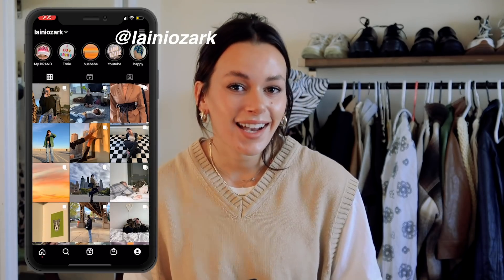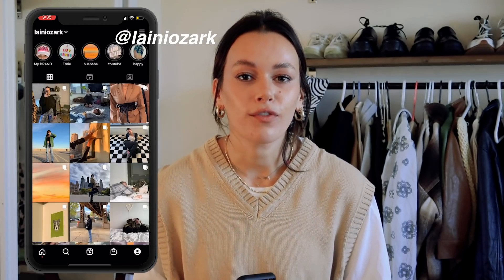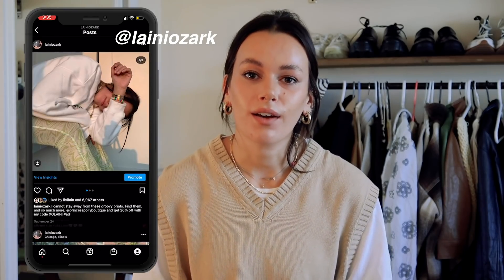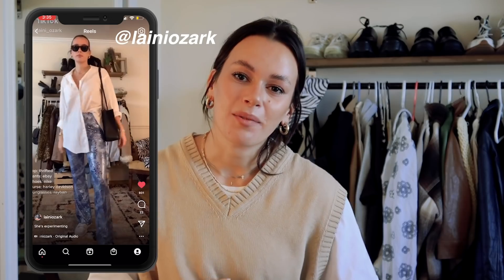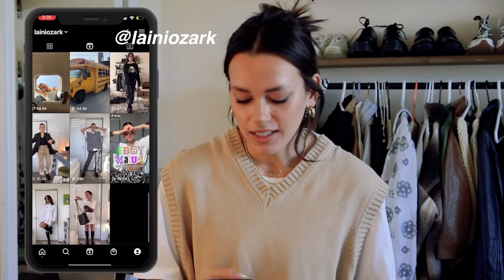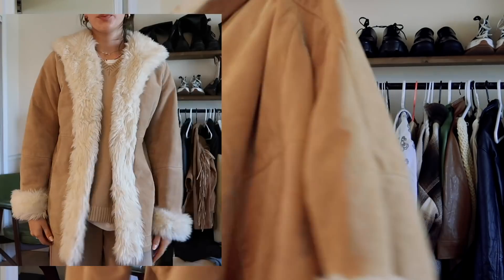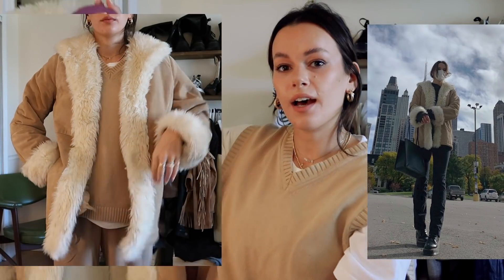2020 Winter Trends (that i'm loving)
Instagram ➭ @lainiozark